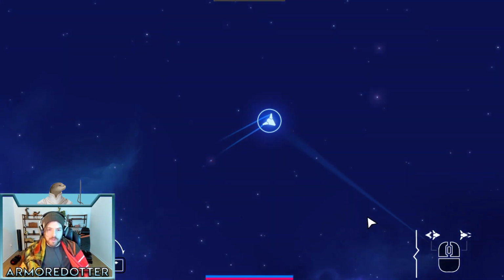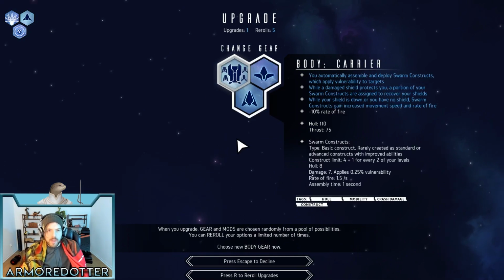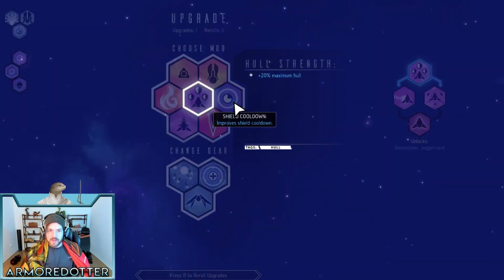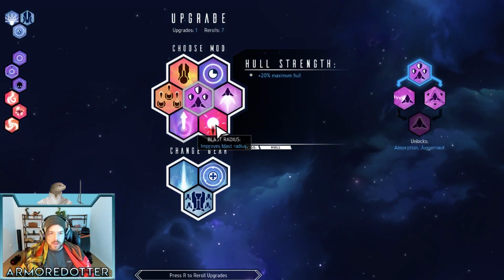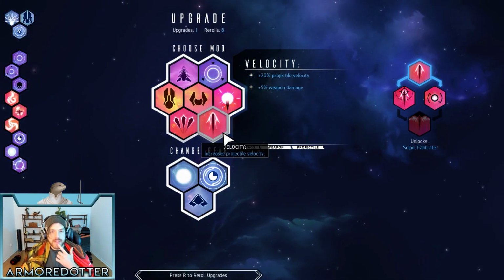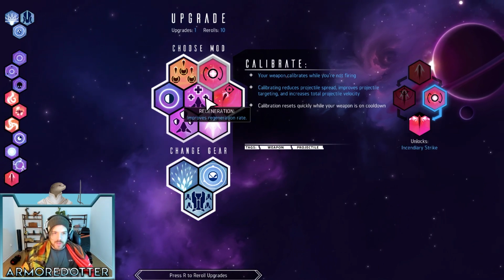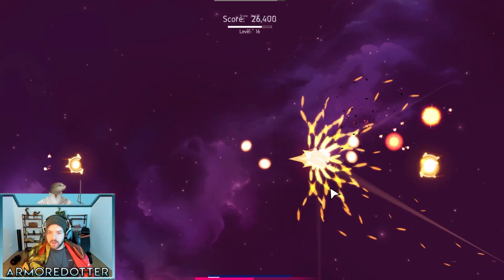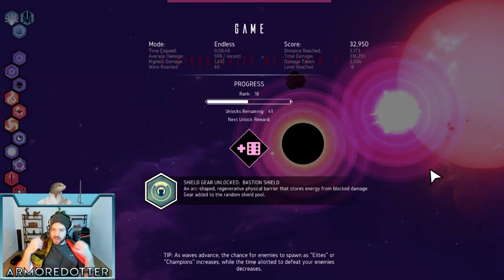NOVA DRIFT || Bullet Hell Asteroids Rogue-like on growth hormones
Nova Drift Gameplay, featuring a 29 year old man child who doesn't believe in gravity.

Be a part of the Twitch Community! - Twitch.tv/armouredotter